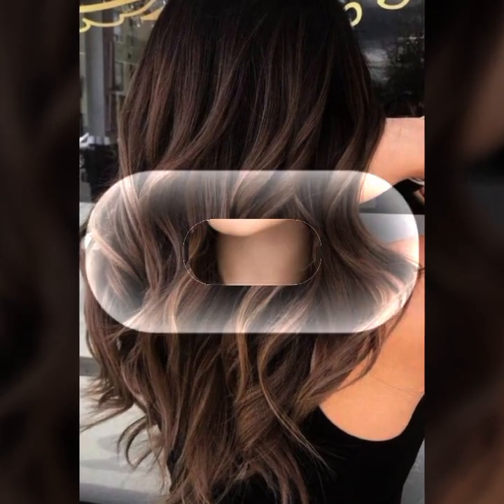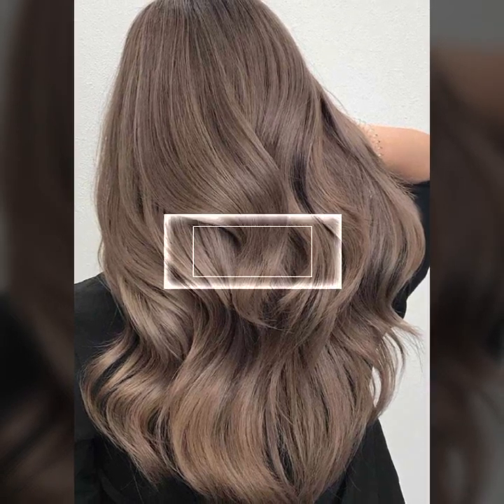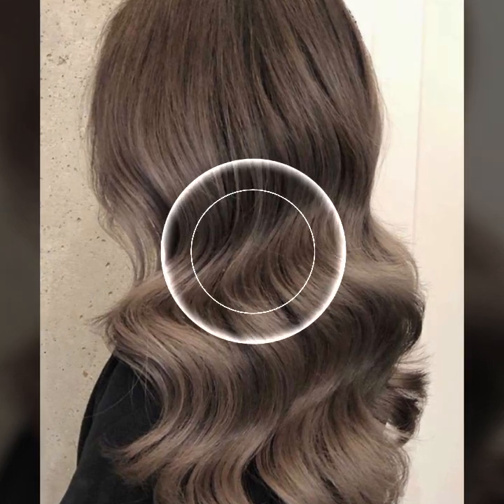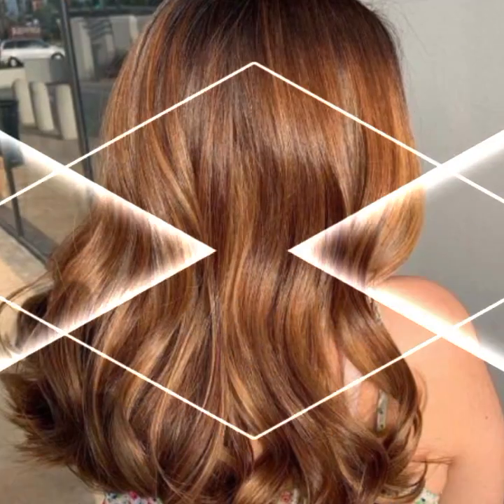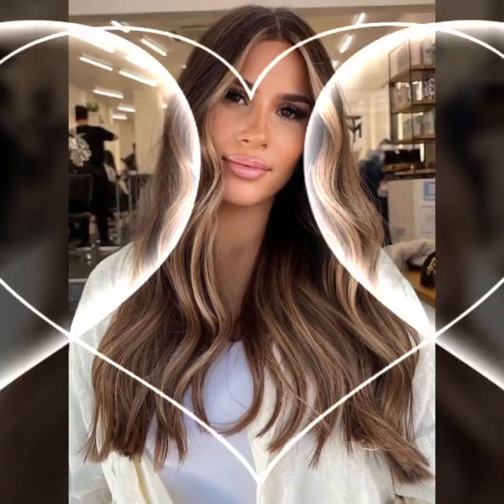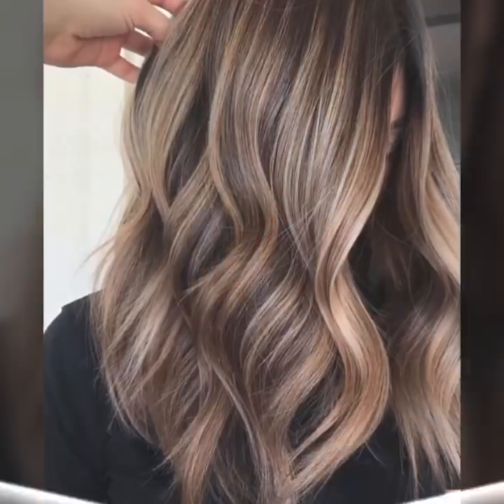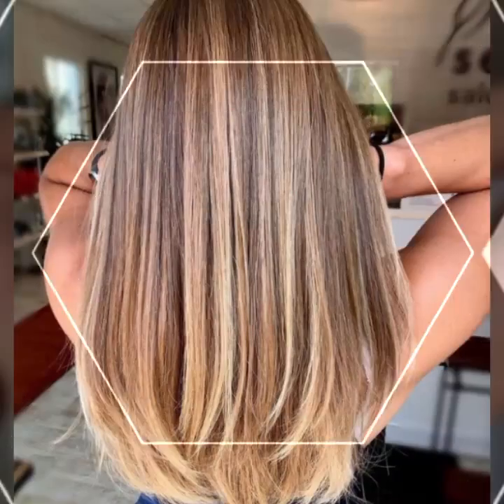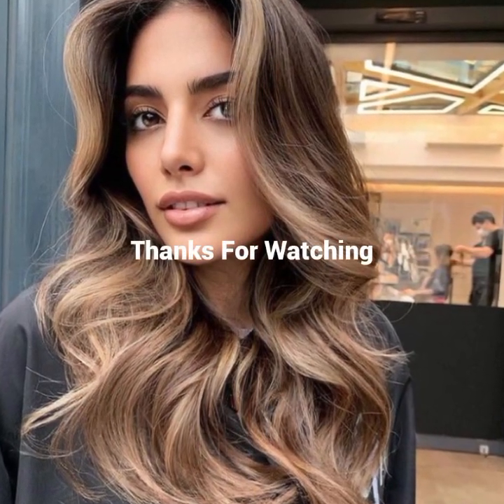50 Stunning Hair Colour Ideas To rock in 2023 || Hair Fashion Ideas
50 Stunning Hair Colour Ideas To rock in 2023 || Hair Fashion Ideas

Short Hairstyles
Hairstyles For Short Hair
Bob Haircuts
Pixie Haircut
Short Bob Hairstyle
Short Haircuts
Hairstyles For Women Over 50-60
Bob Hairstyle
short Haircuts For Women
Short Haircuts
Hairstyle Girls